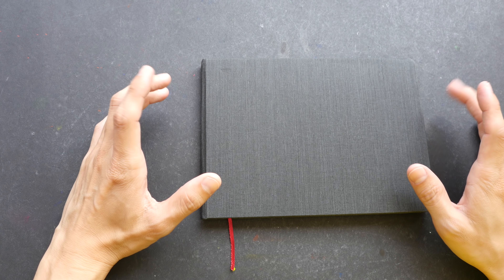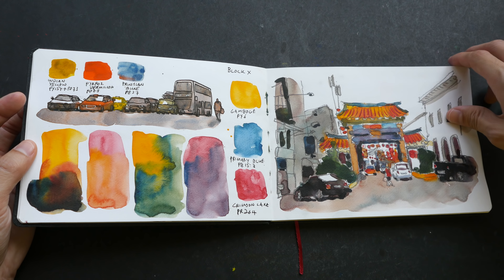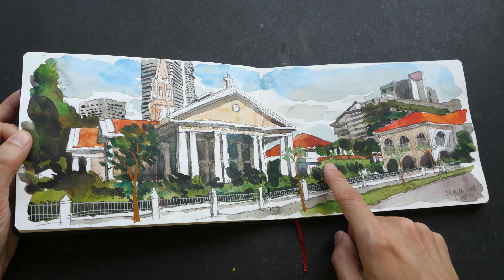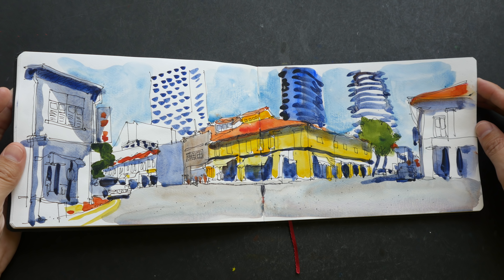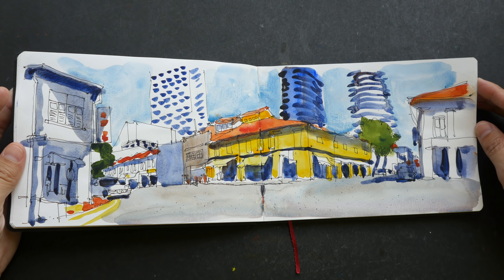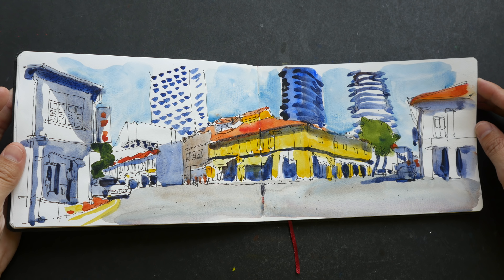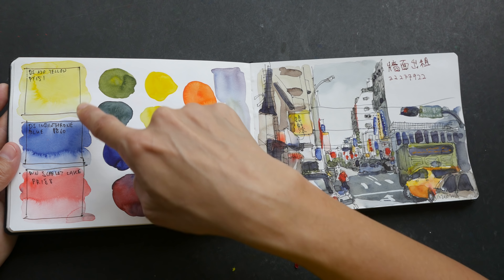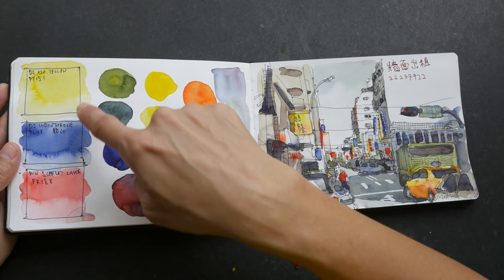Hahnemuhle Sketchbook Tour (Jul 2018 - Feb 2019)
Finally filled up this sketchbook! I like this better than the Moleskine watercolour journal.